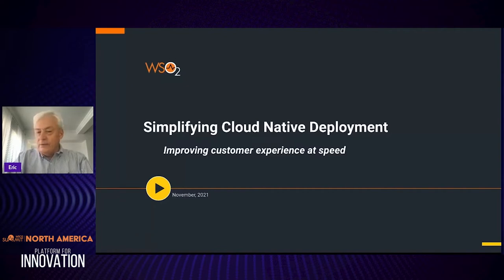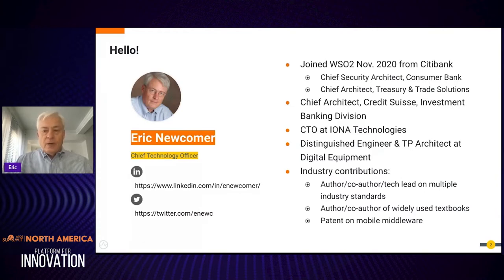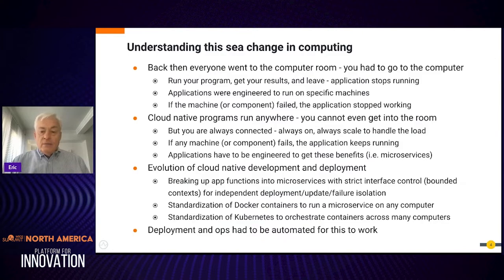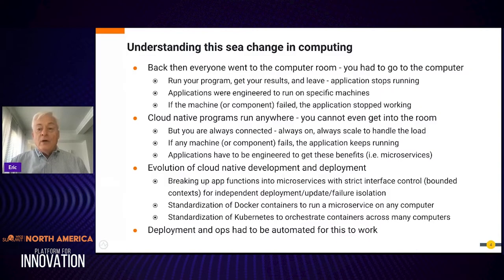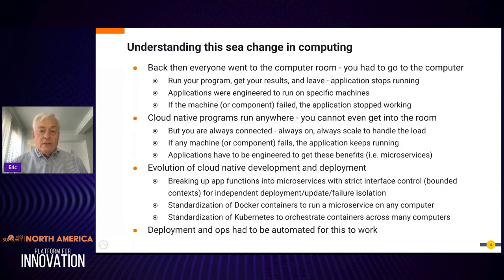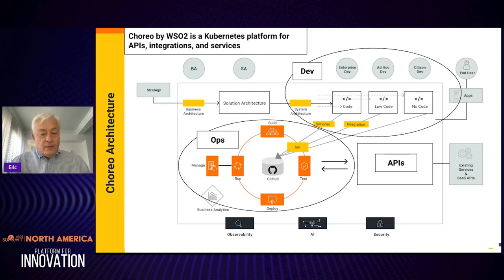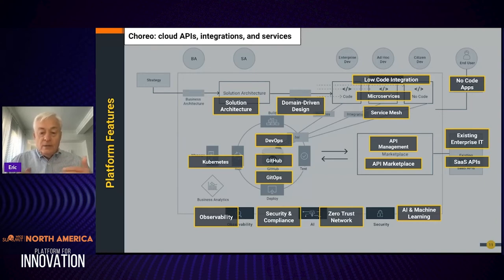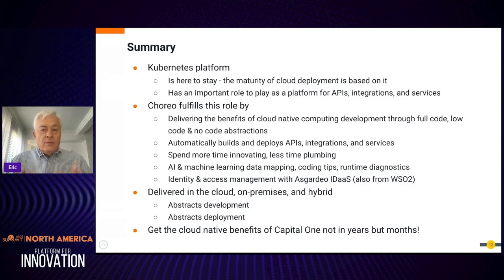Simplifying Cloud Native Deployment, WSO2 Summit 2021 - NA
Cloud native development and deployment techniques allow you to get the best results for your investments in digital transformation. A lot of focus is placed on the development aspects—how to design microservices and connect them to each other and mobile and Web apps using APIs.

Understanding the deployment considerations are equally, if not more, important to achieving the kind of digital experience customers expect—resilient, scalable, agile, and “always on.” Industry standards such as Docker and Kubernetes have gained widespread adoption for this purpose. Building on these standards allows us to abstract the deployment complexity.

This session gives you a perspective on the important characteristics of cloud-native infrastructure and how WSO2 is building a platform for productivity and simplicity on top of the new standards.
Eric Newcomer, Chief Technology Officer, WSO2